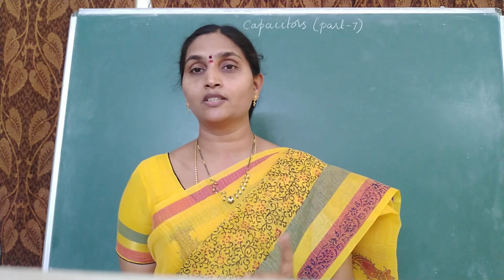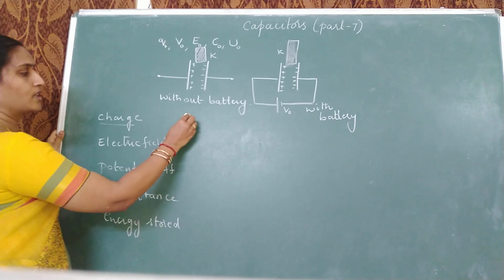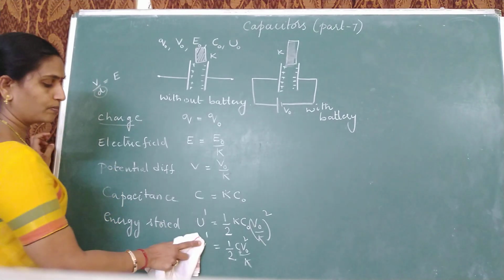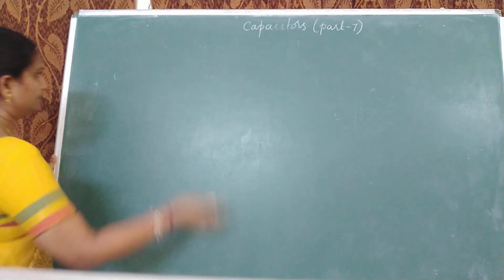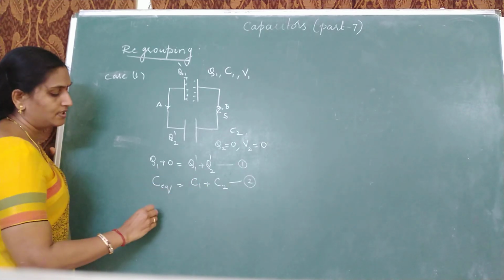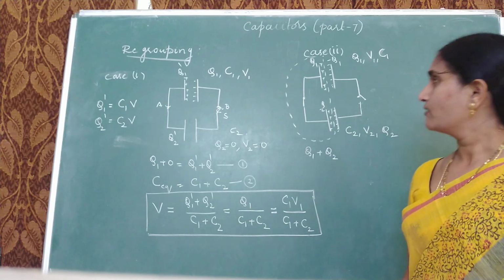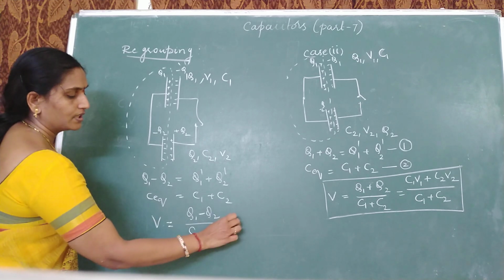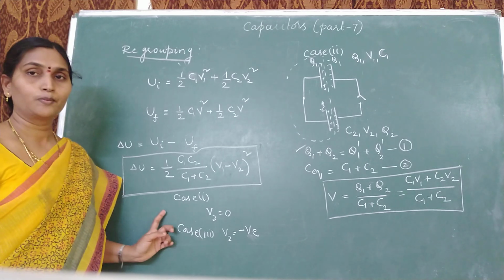ELectrostatics 28: capacitors part 7:introducing dielectric slab with & without battery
Regrouping of capacitors